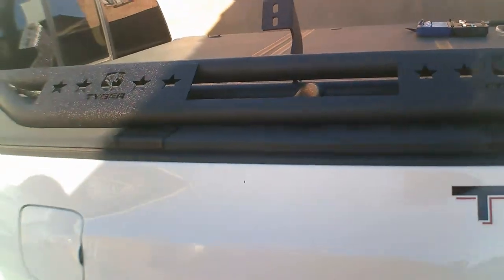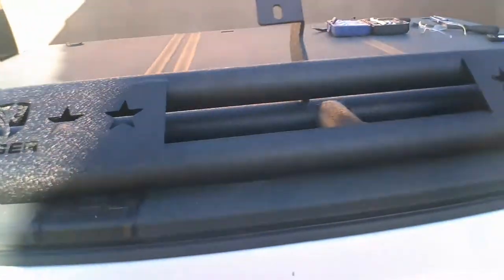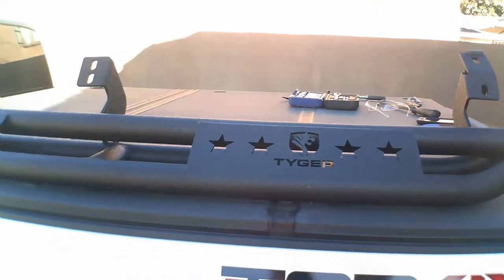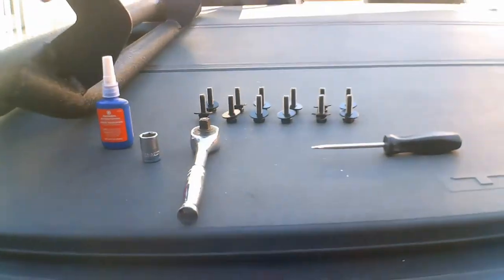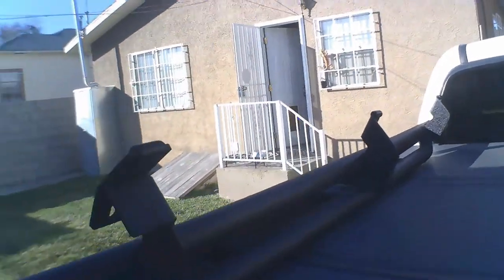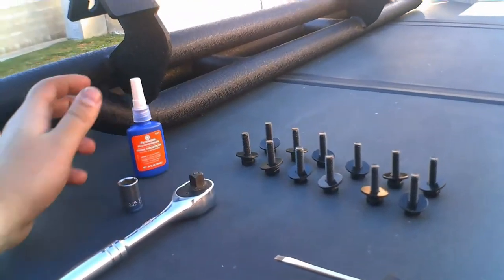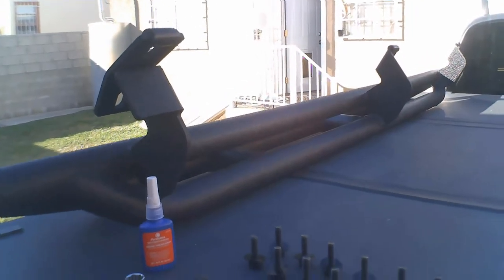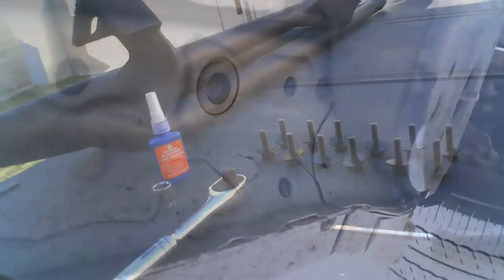Toyota Tacoma Tyger Auto Rock Slider/Side Step Install. (2017 3rd Gen)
Installing the Tyger Auto rock sliders quick easy, these slider/steps will give you Tacoma a great look with added protection.

Be sure to check out tactilian support your active,veteran,and wounded warriors get your flag today follow our link.

Parts used: